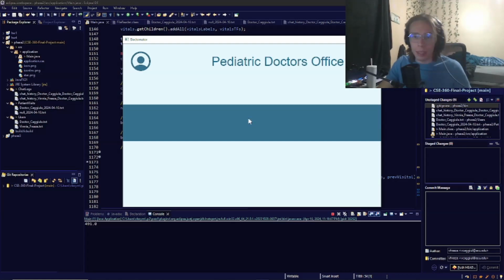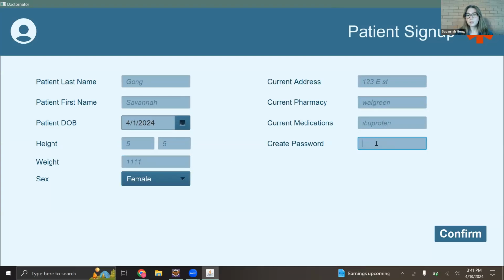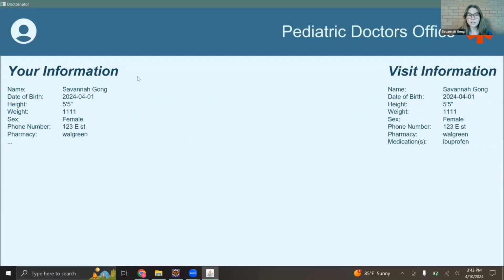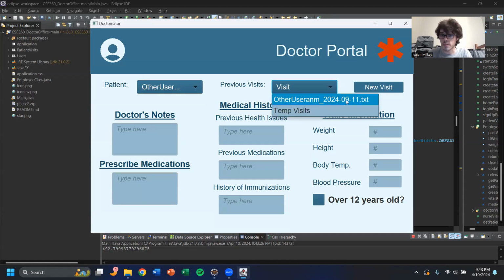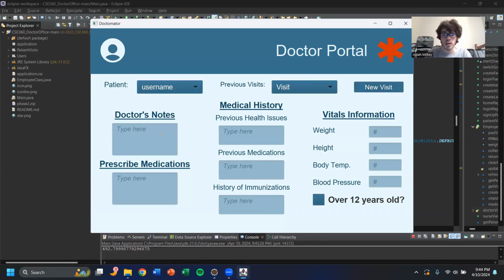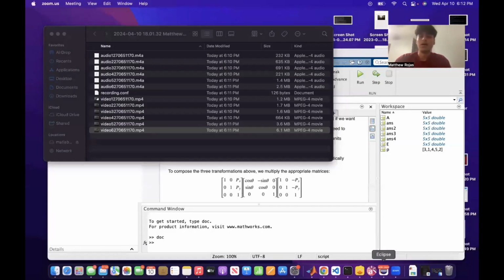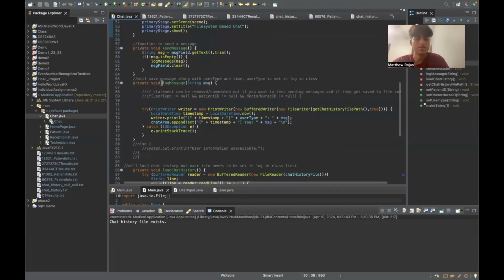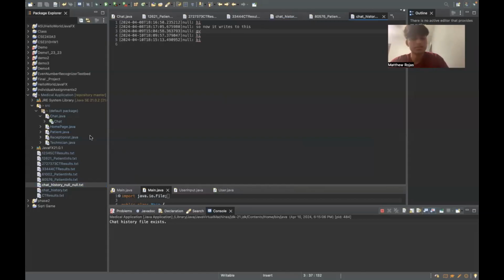Doctornator!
Welcome to Doctornator!